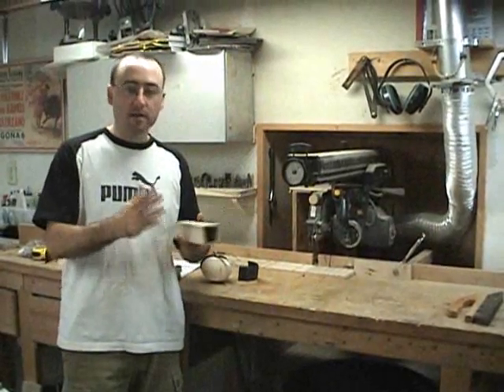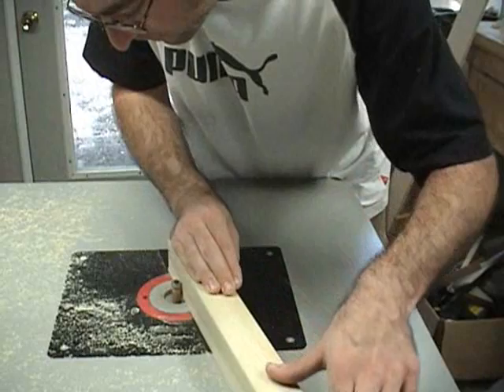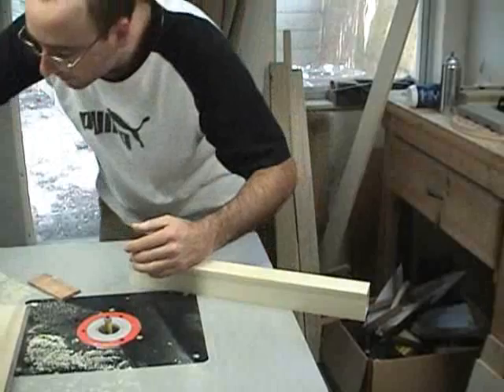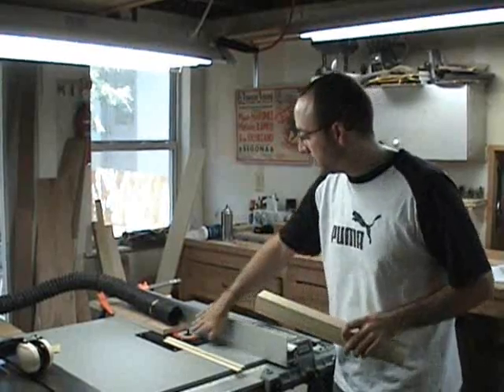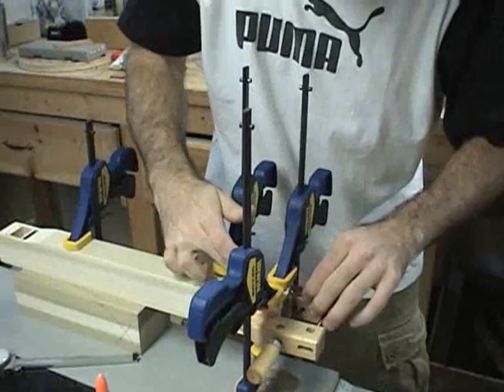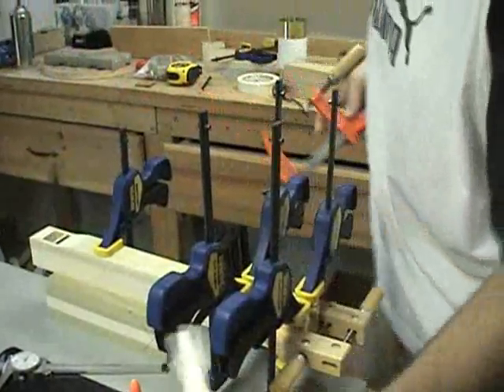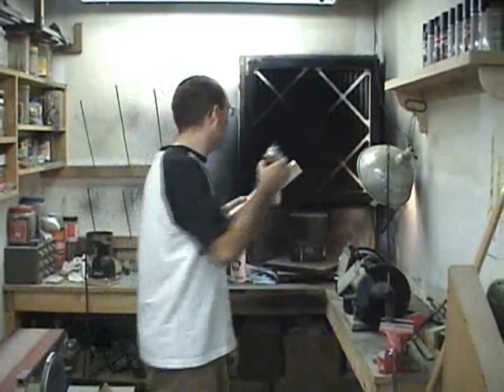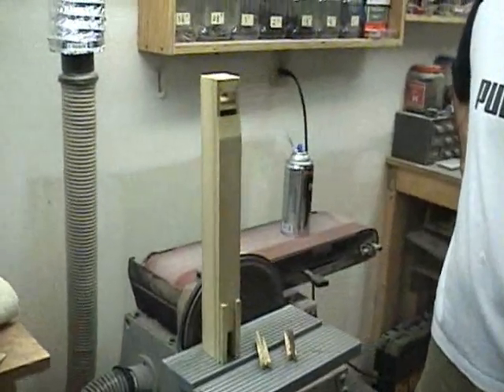How to make a wooden organ pipe - Part 3 of 3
Three part series showing the construction of a wooden organ pipe. for more information.